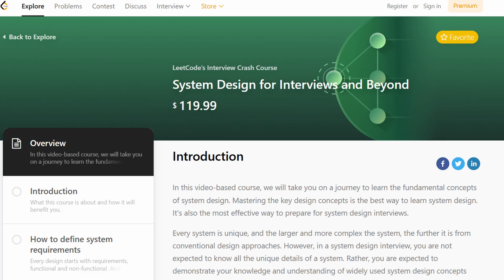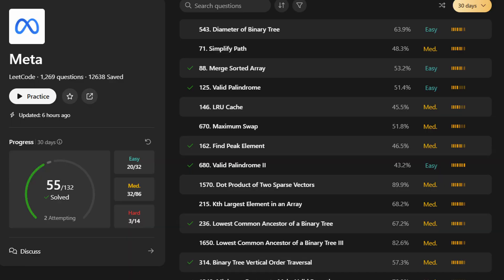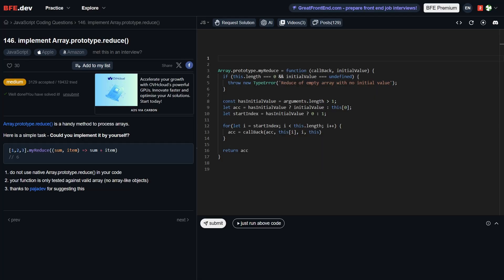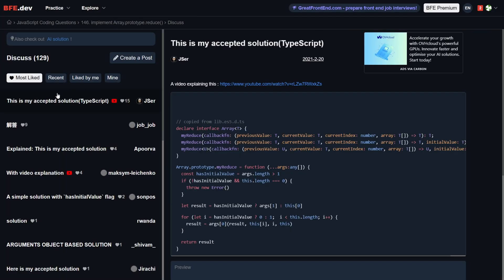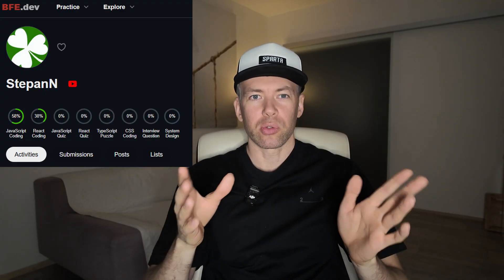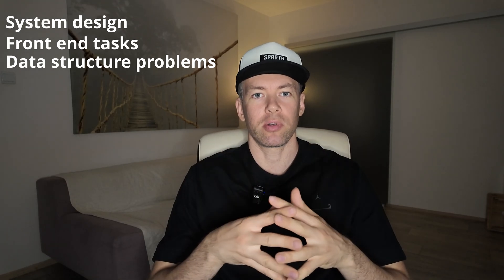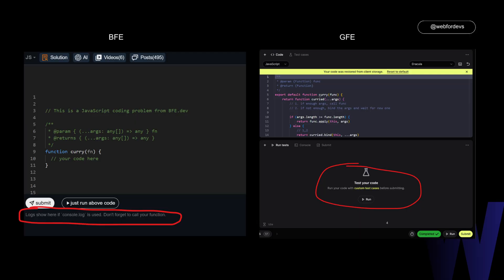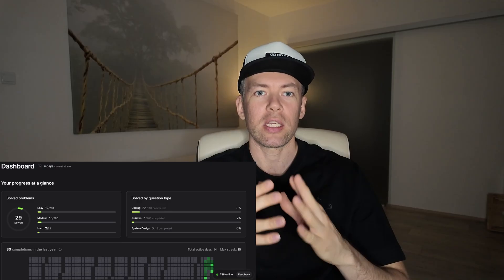Best Platforms to Prepare for Front-End Interviews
🎯 Preparing for a Front-End Interview? Here's What You Need to Know!

Not sure where to start with your front-end interview prep? In this video, I compare three popular platforms—LeetCode, BigFrontend, and GreatFrontEnd—based on my personal experience.

📌 Timestamps:
0:00 – Introduction
0:29 – LeetCode
1:13 – BigFrontend
1:42 – GreatFrontEnd
2:25 – Platform by Company
2:56 – What’s Free?
3:29 – Final Thoughts. BigFrontend vs GreatFrontEnd
4:01– Outro

👇 Drop a comment with your favorite platform or any questions you have!